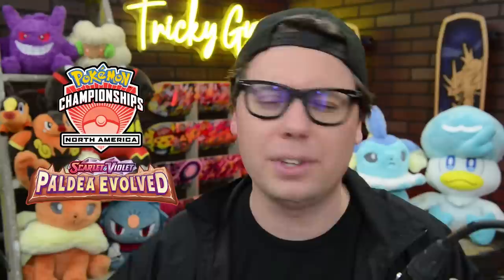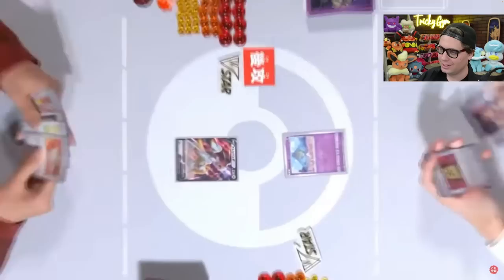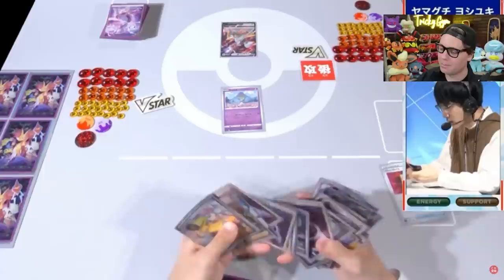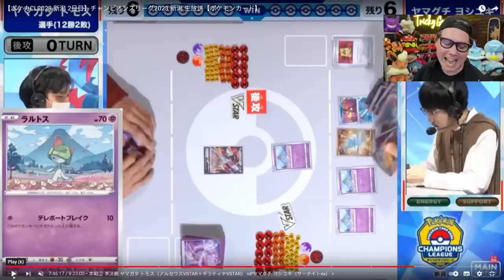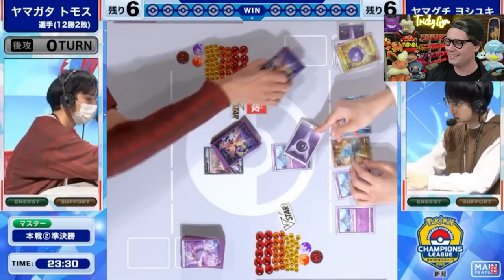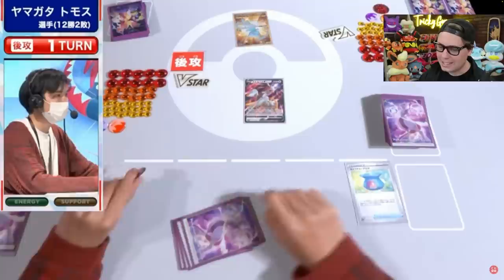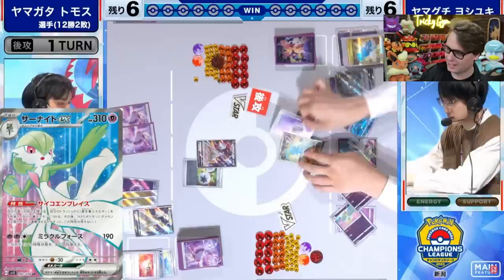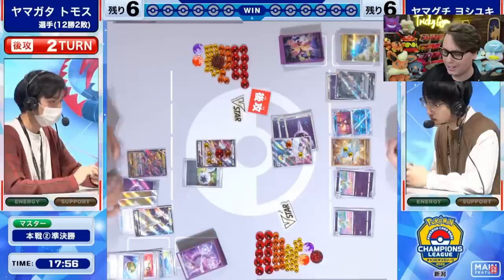Gardevoir ex dominates 2,700 player Champion's League! This is the best way to play it.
Looking to get all the best cards on your Pokemon Trading Card Game Live account?

Welcome to Tricky Gym, the best competitive Pokemon Card channel on the internet! Whether you are new to the Pokemon Trading Card Game and want to learn how to play Pokemon Cards or a seasoned Worlds Competitor, Tricky Gym has something for you! My weekly videos include Standard, Gym Leader Challenge and retro Pokemon Trading Card Game gameplay, Pokémon news, set reviews, product openings and more!